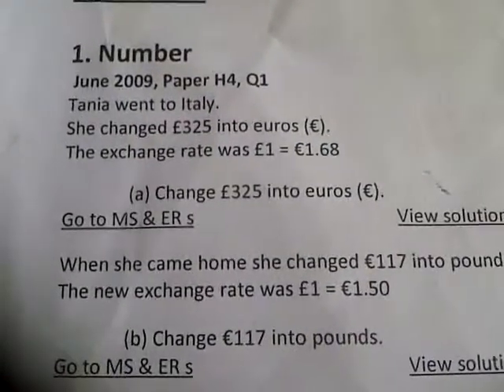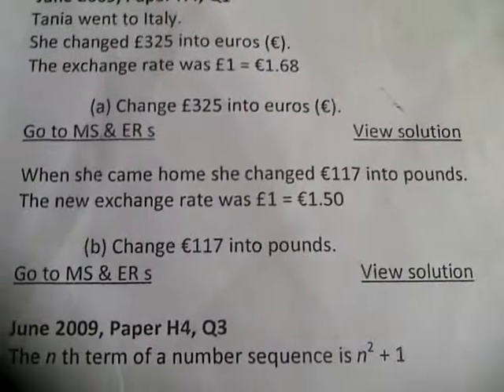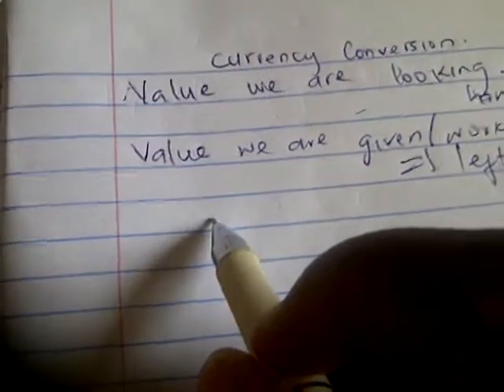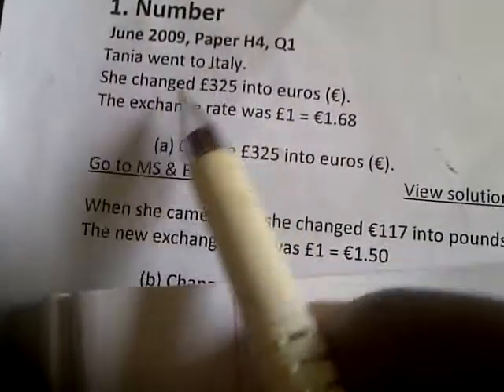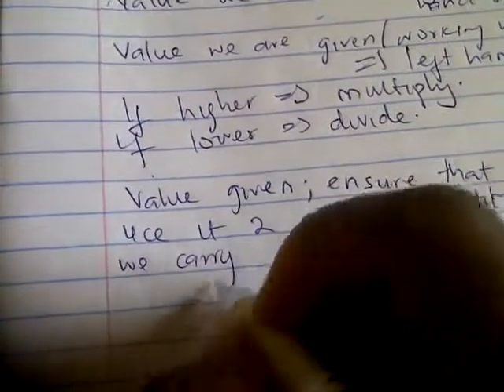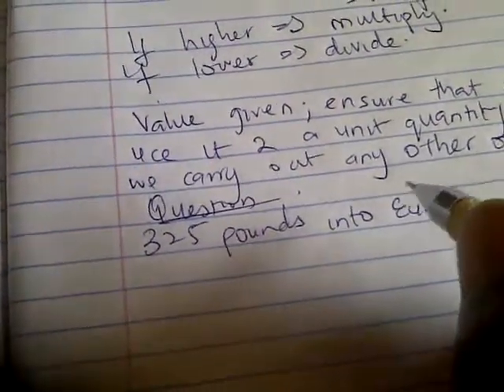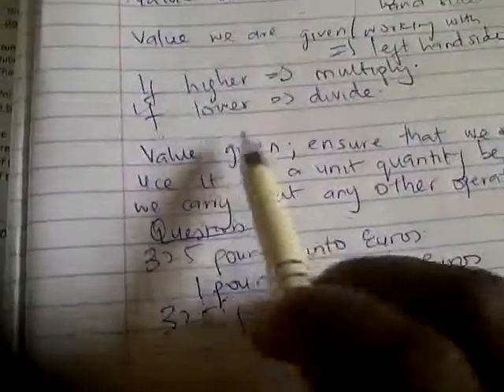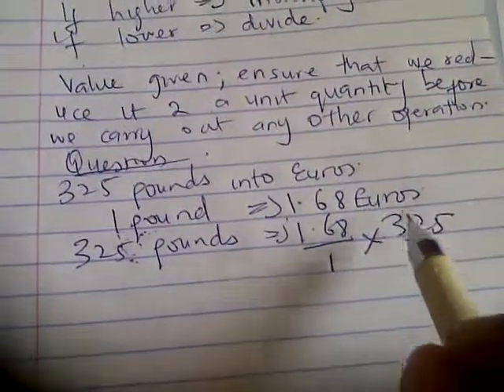currency conversion questions